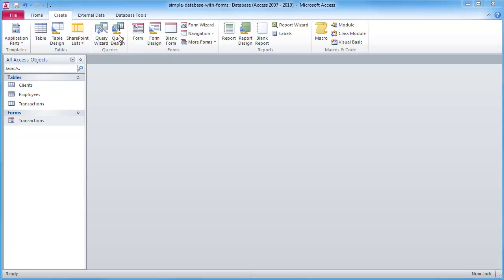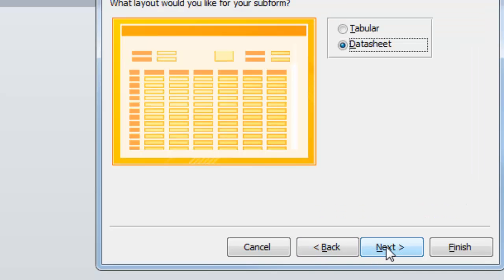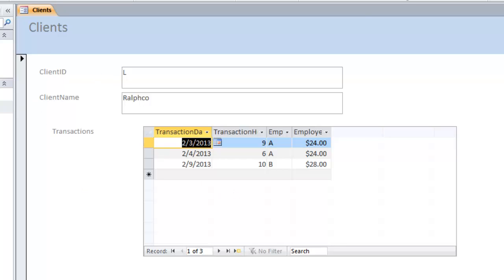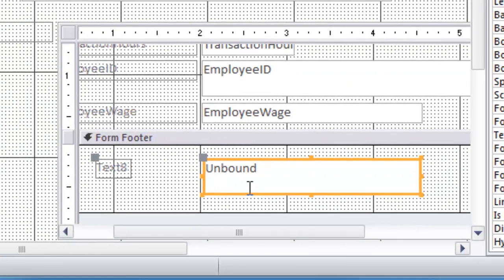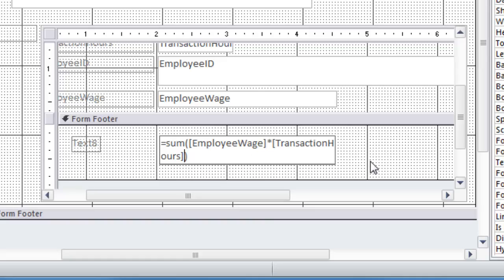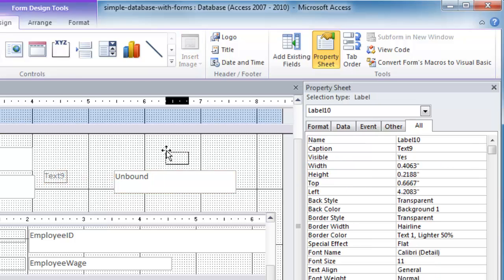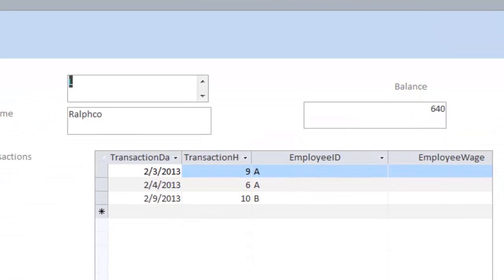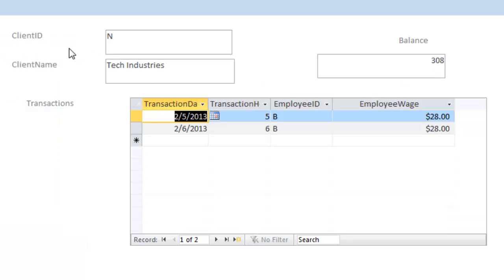Add Calculated Controls with Sub Forms - Custom Forms Part 4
Create a form with a subform. Then, add a calculated control to show a total on the main form based on information in the subform.